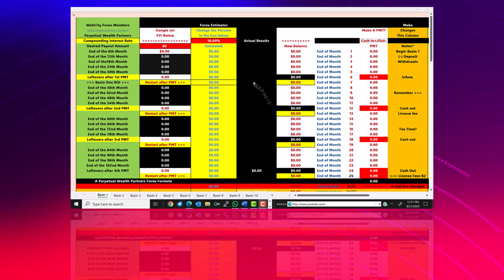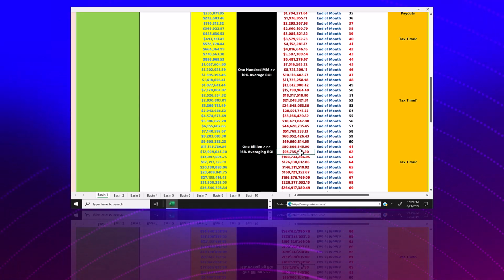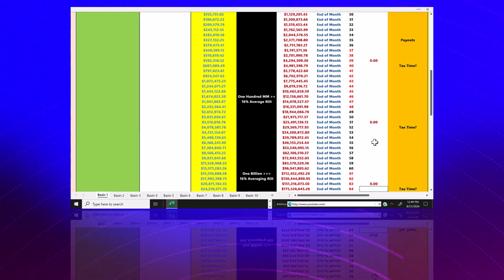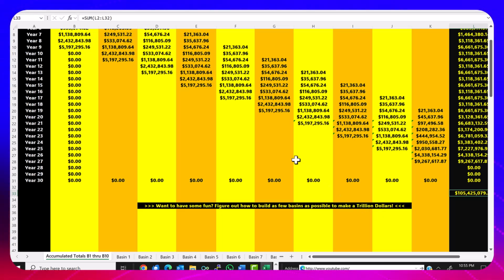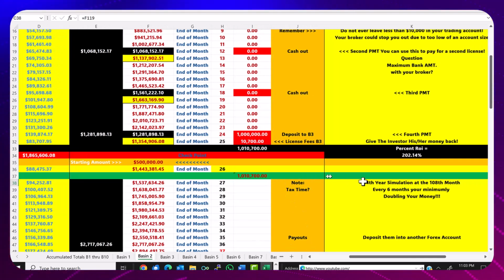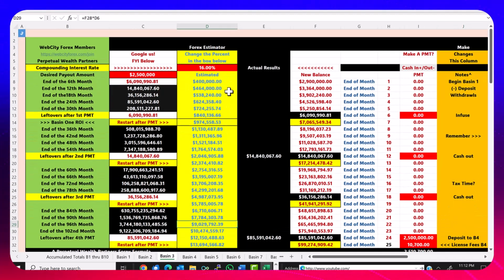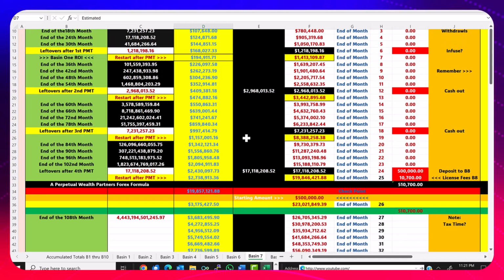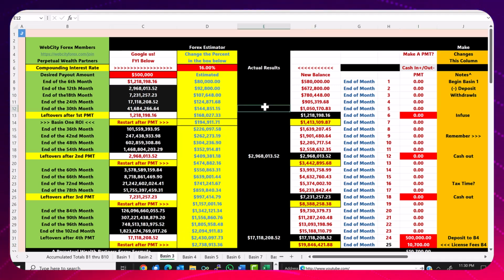Trading Forex with a Bot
The Forex Estimator simulates your trading strategy with manipulative controls. Go from proforma to actual data and adjust your percentage to match the pro forma to your real data.